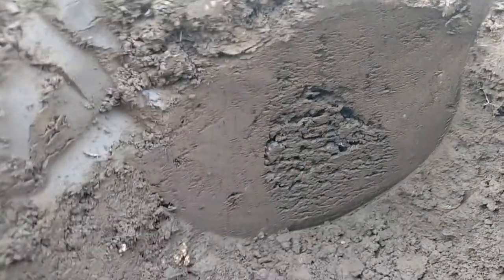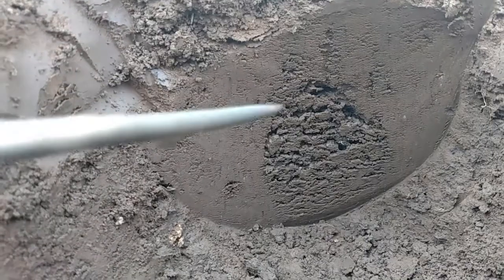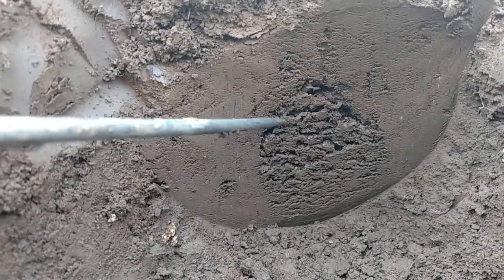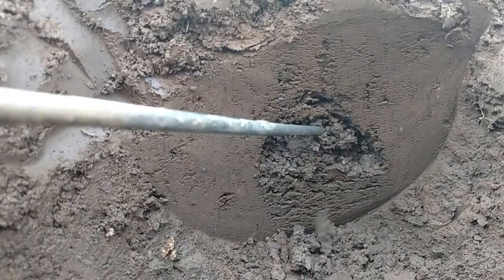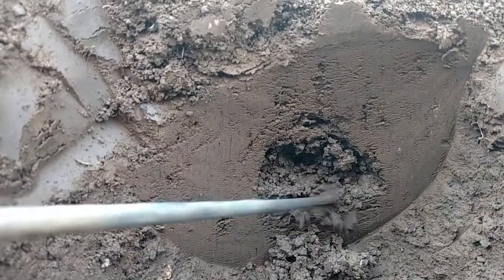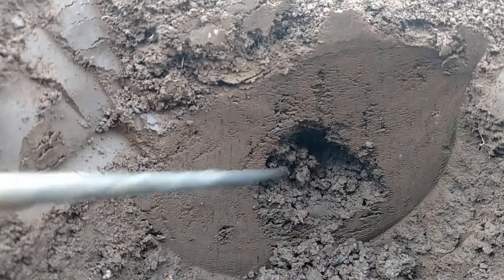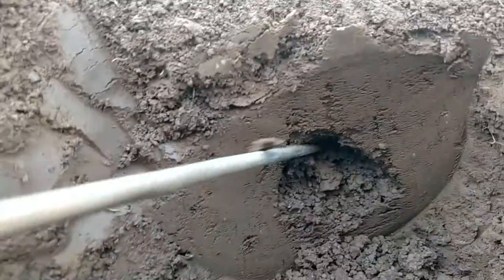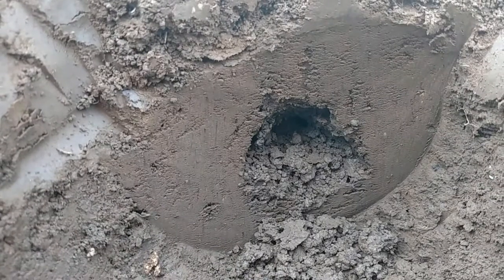Gopher tunnel theory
Gophers can fill in their own tunnels with loose dirt rather than make piles on the soil surface. If you lose plants but there is no gopher pile, it may be a hidden gopher who is not making piles as he/she digs. This video shows a cross section of a backfilled gopher tunnel. Think of it as a gopher-dirt-storage system. When gophers expose themselves to the world above, they get eaten by cats, hawks, foxes, and bb guns... so they like to stay subterranean as much as they can.